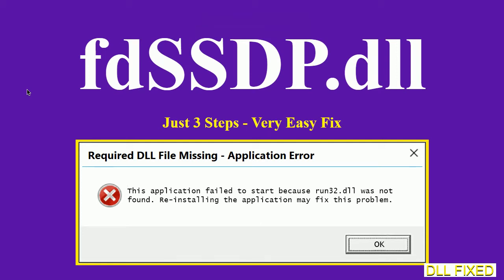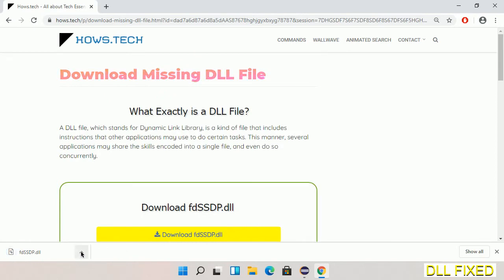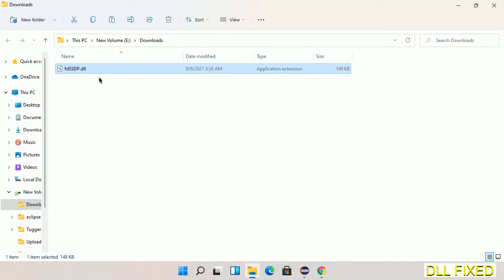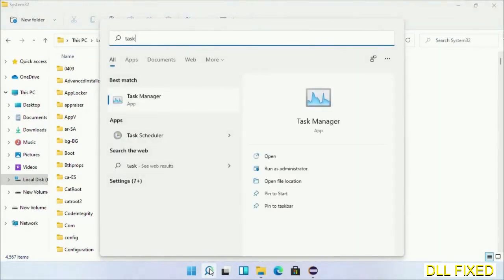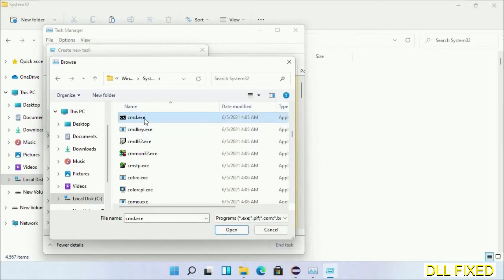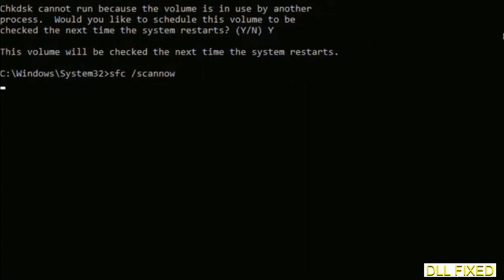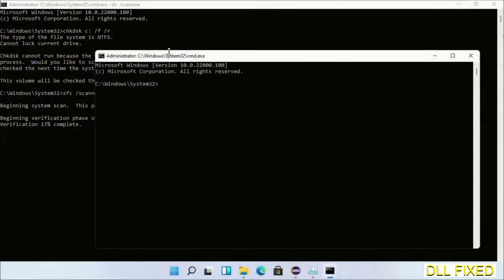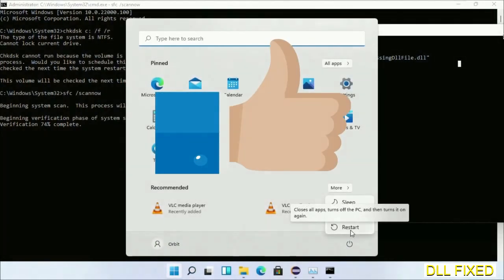fdSSDP.dll missing in Windows 11 | How to Download & Fix Missing DLL File Error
This video will help you to fix fdSSDP.dll not found error. You will be able to run your application program. We will fix this missing dll problem in 3 steps.

1. Operating System with 32 bit / 64 bit
2. Computer Model or Manufacturer
3. Program you are trying to open.

the program can't start because fdSSDP.dll is missing from your computer
the program can't start because fdSSDP.dll is missing windows 11
the program can't start because fdSSDP.dll is missing windows 10
the program can not start because fdSSDP.dll is missing windows 11